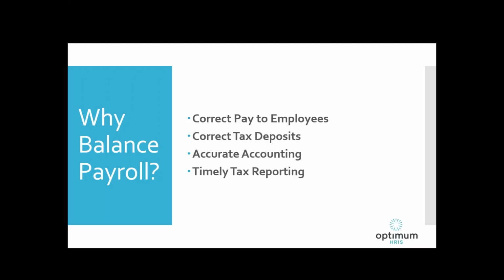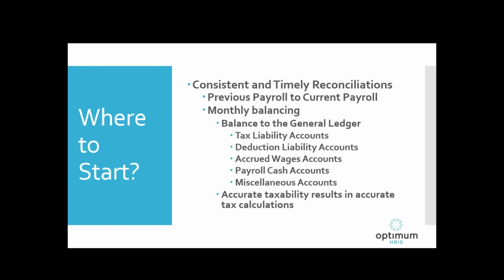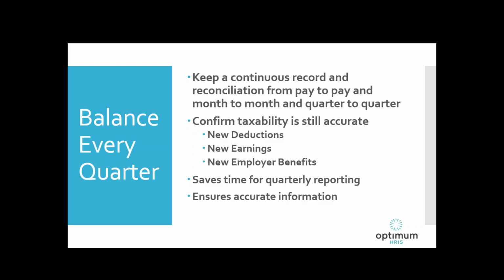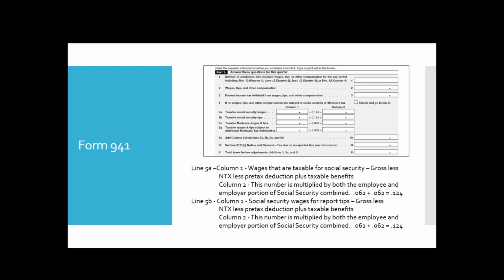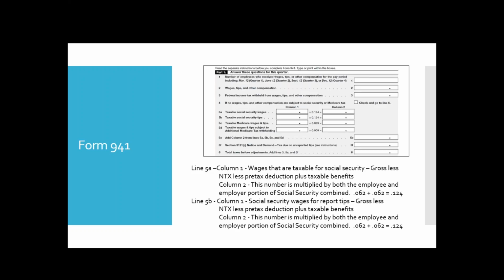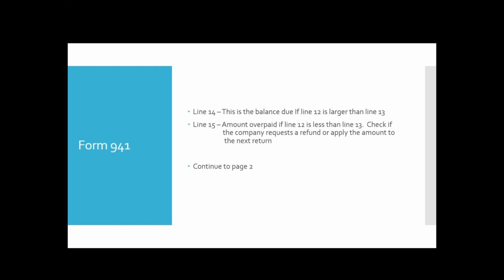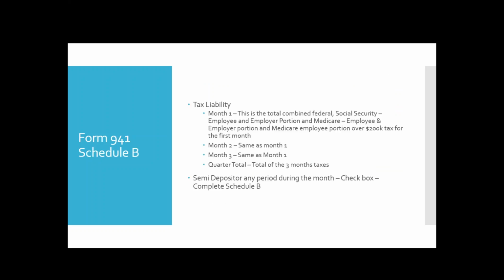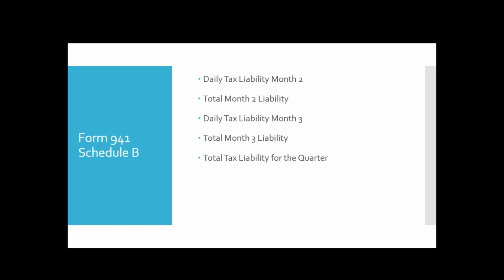Numbers are Perfection - Balance and Complete Form 941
In this webinar you’ll learn:
• Why Balance Payroll
• Balancing Every Pay Period, Month and Quarter
• Completing Form 941 – line by line
• Completing Form 941 B